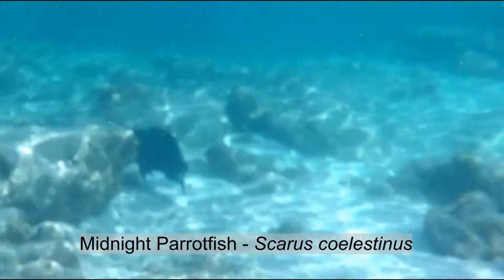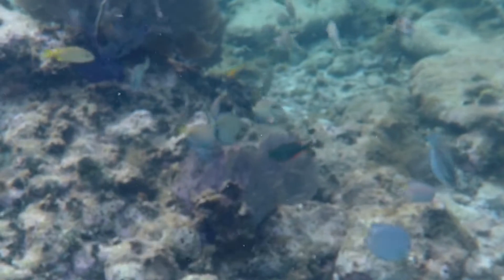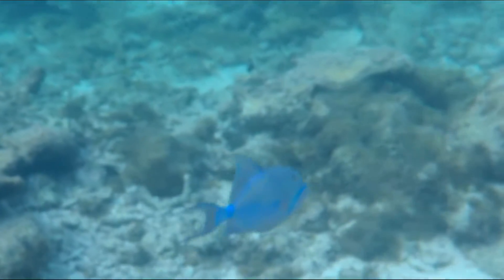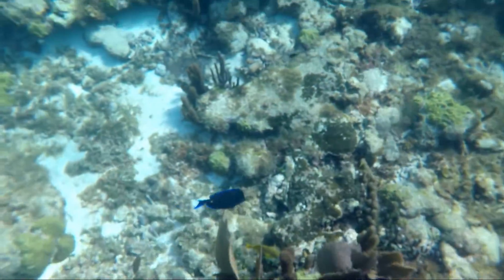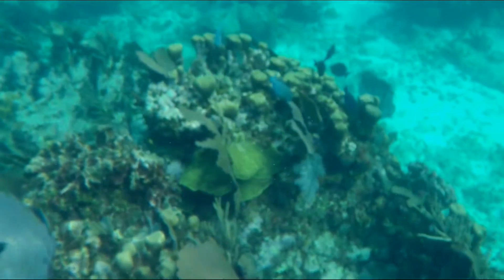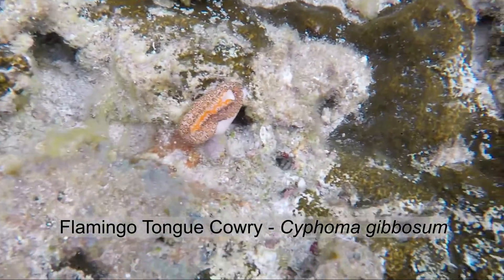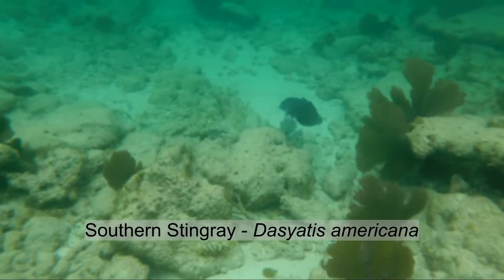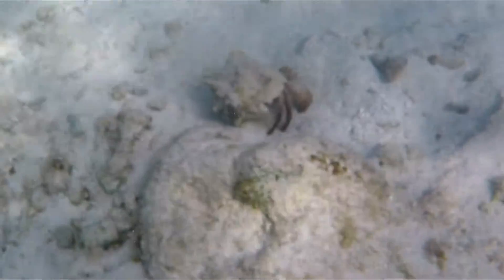Belize Lighthouse Caye January 28, 2022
Snorkeling the coral reef of Belize at Lighthouse Caye - crystal clear waters, beautiful corals, spectacular fish and invertebrates.  I hope you enjoy!
Midnight Parrotfish, Flamingo Tongue cowry snail, Queen Triggerfish, Southern Stingray, Caribbean Spiny lobster, Blue Tang and more that I didn't identify.  What do YOU see?!?